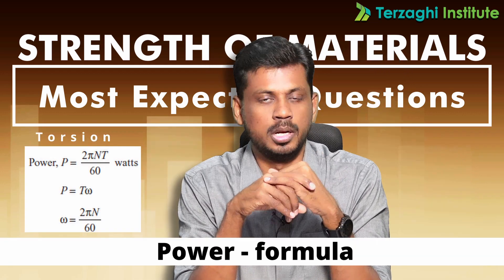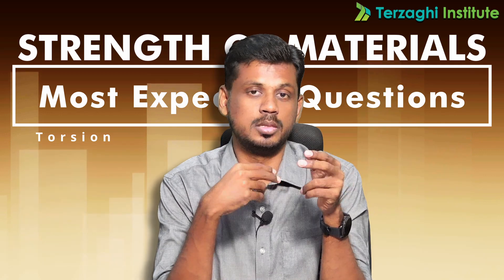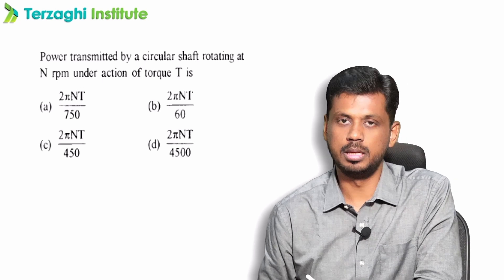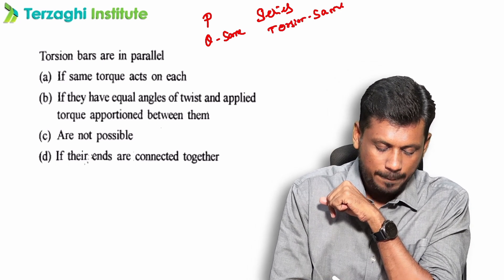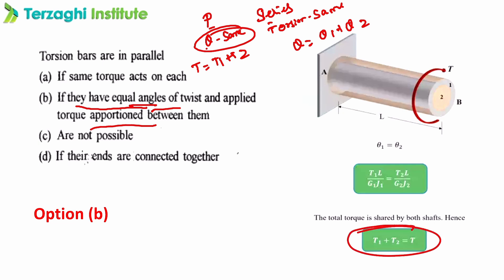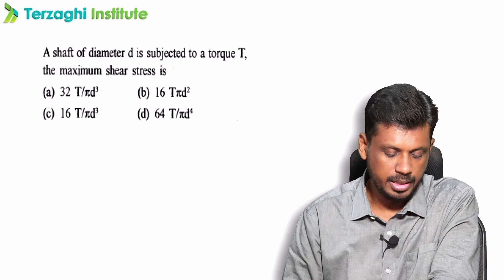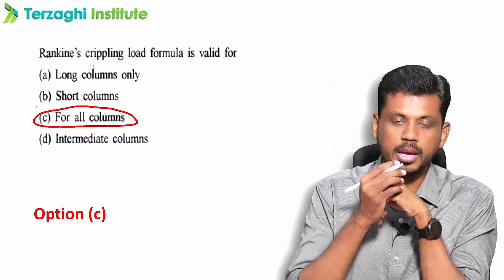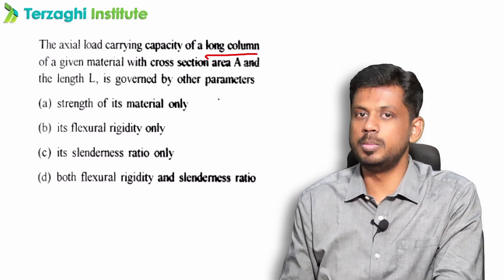Most Expected Questions Part- 3 | Columns & Torsion | Strength of Materials | TNPSC-AE 2022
Terzaghi institute

REGISTER NOW!

REGISTER NOW!

Online Test series for TNPSC AE, TNEB AE, SSC JE, TRB is also available
Follow us on Terzaghi Institute India for daily updates

REGISTER NOW !